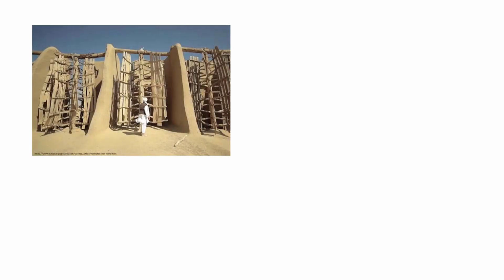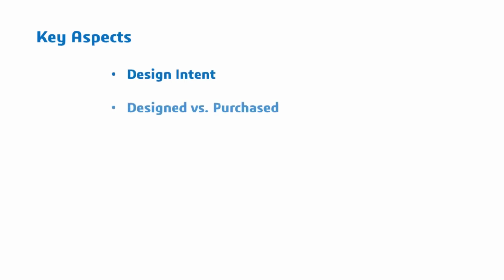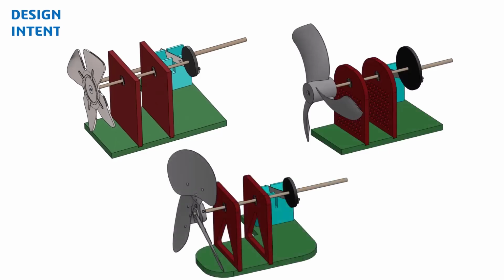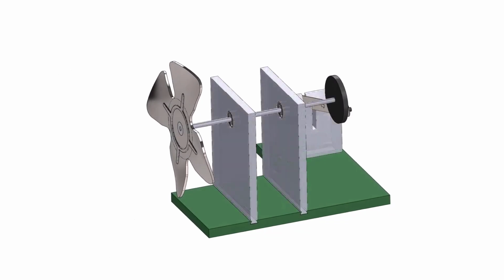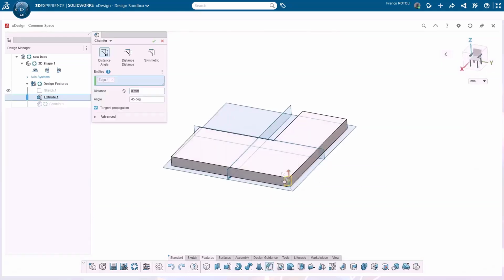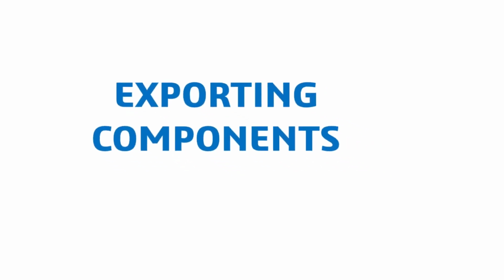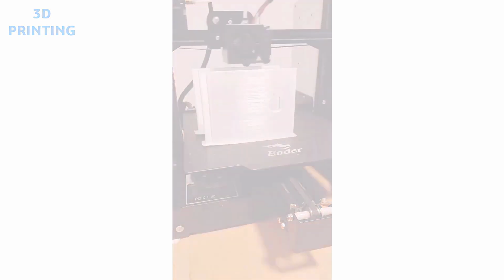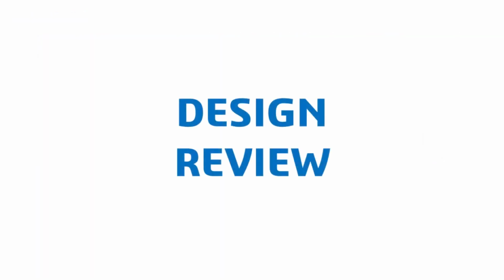Wind Powered Saw - SOLIDWORKS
În acest videoclip, veți învăța cum să proiectați și să construiți un ferăstrău propulsat de vânt utilizând xDesign sau SOLIDWORKS, explorând principiile transferului de energie și sistemele mecanice. Acest proiect este ideal pentru începători și cursanți intermediari, concentrându-se pe competențele CAD cheie, cum ar fi intenția de proiectare, modelarea componentelor și asamblarea. Descoperiți cum să integrați piese achiziționate, cum ar fi o lamă de ventilator, o lamă de ferăstrău și rulmenți, cu elemente proiectate la comandă, optimizate pentru imprimarea 3D. Urmăriți cum vă exportați proiectele ca fișiere STL și le pregătiți pentru fabricație, asigurând potrivirea și funcționalitatea corespunzătoare. Asamblați ferăstrăul alimentat cu energie eoliană, testați capacitatea acestuia de a tăia dibluri de lemn și aprofundați conceptele cheie STEM, cum ar fi energia eoliană, cuplul și ingineria iterativă.